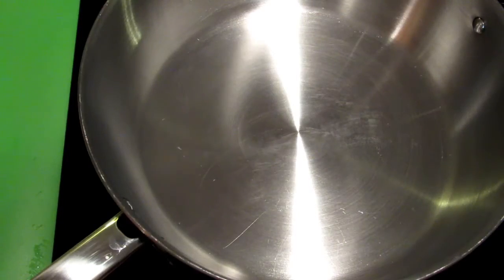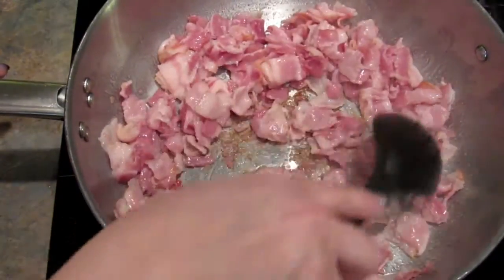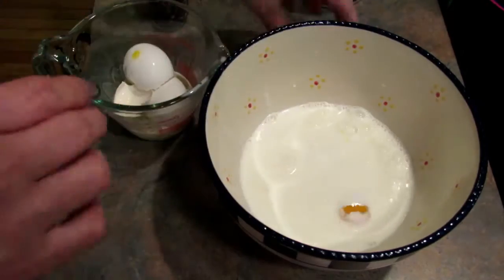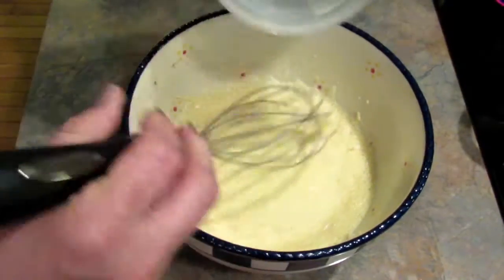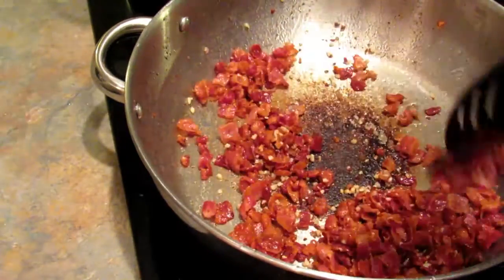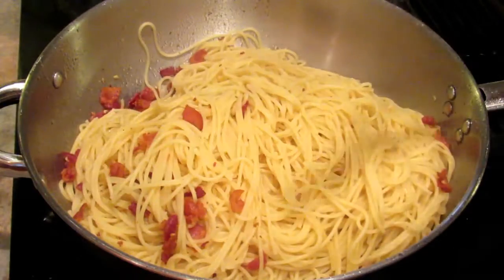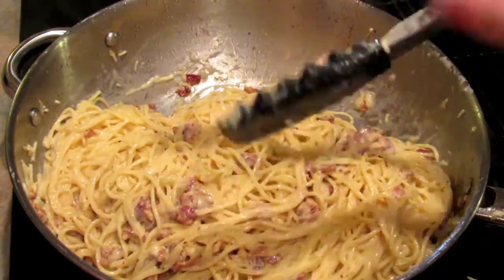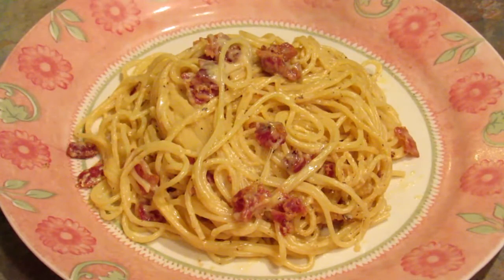Easy SPAGHETTI CARBONARA Recipe/Tutorial | What's For Dinner?